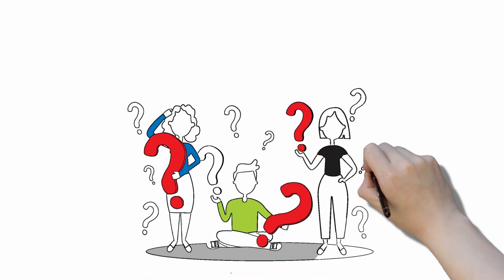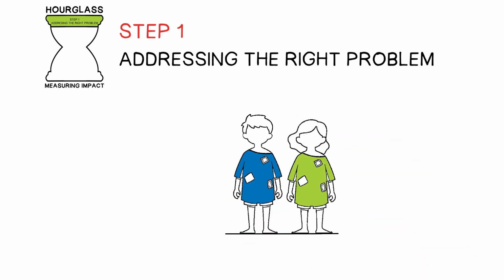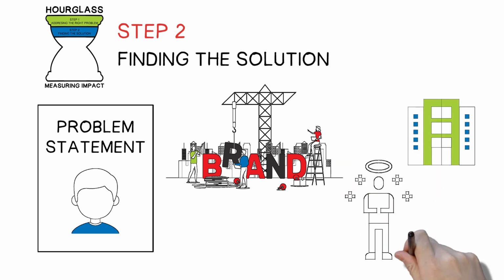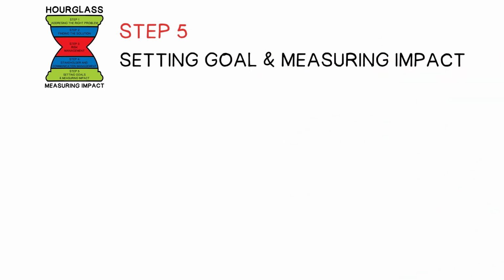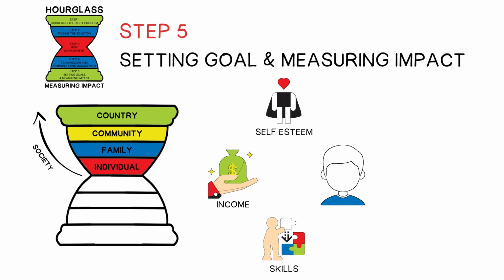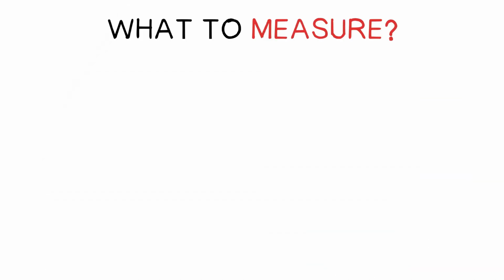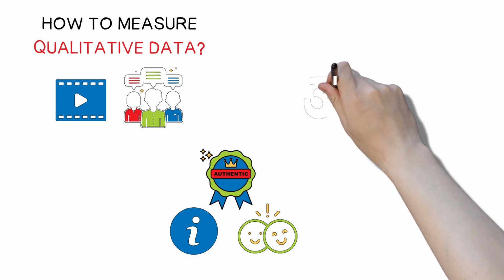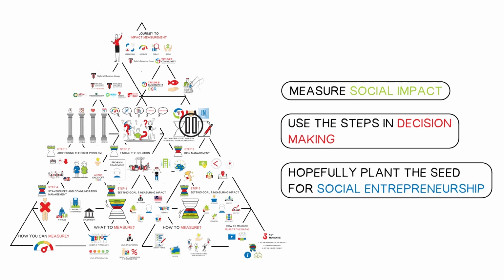Impact Measurement Tool | Taylor's Hourglass Video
Investing in social projects without measuring impact is like throwing money in a black hole.
Hourglass is a tool to measure SROI (Return of investment in social impact): the social value creates per $ spent.

So here's an easy and free step by step guide for you to create and measure impact for Corporate Social Responsibility Projects.

Do use it to run your own Hourglass workshop!